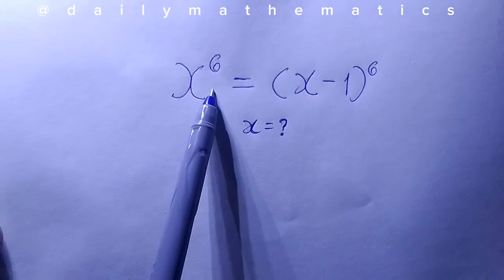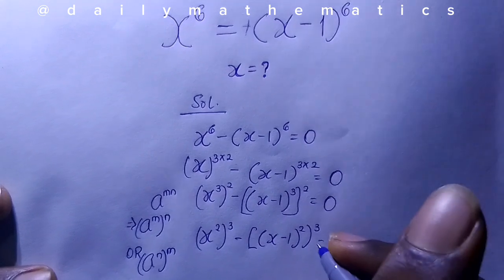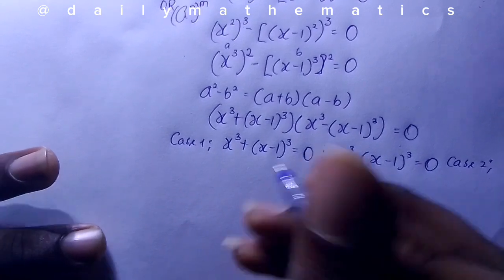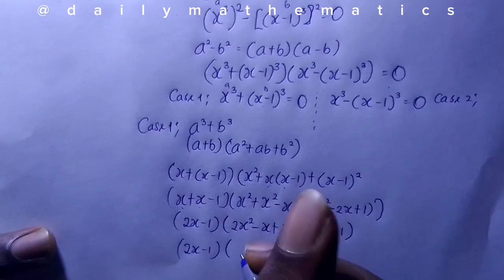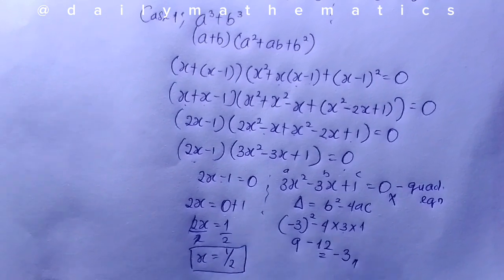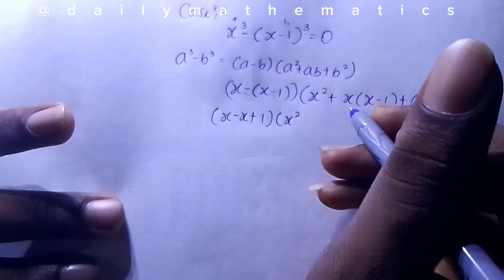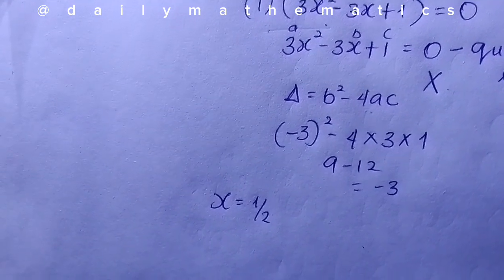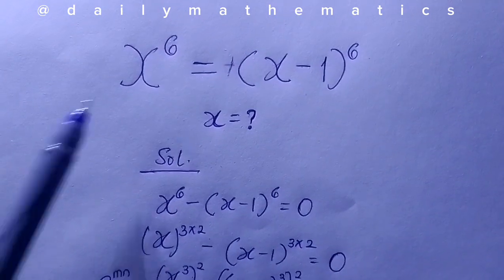A Nice Math Olympiad Question x^6={x-1}^6 | Solve For 'X'